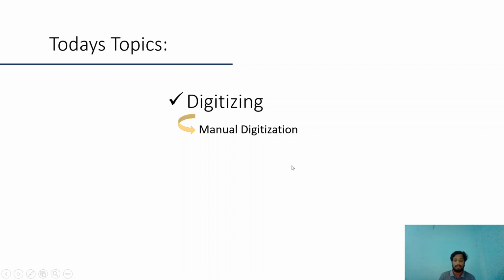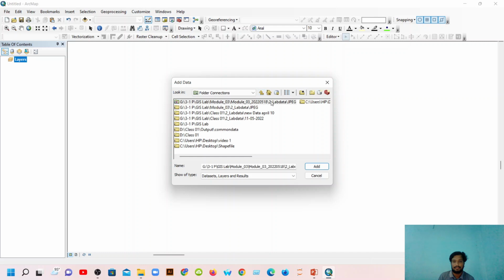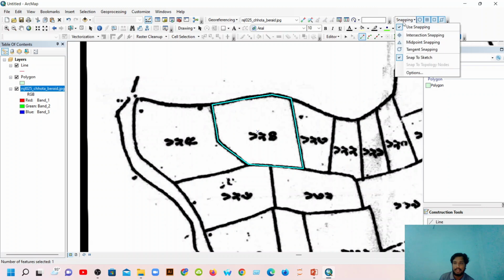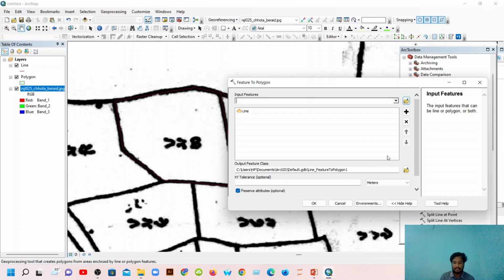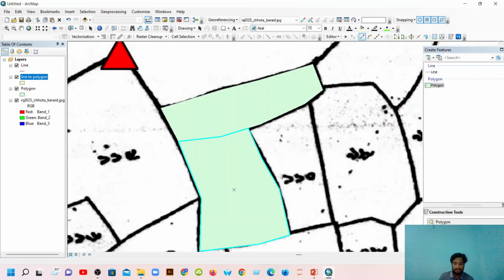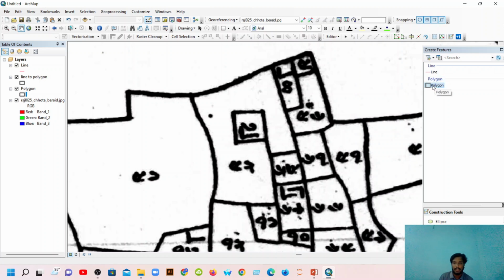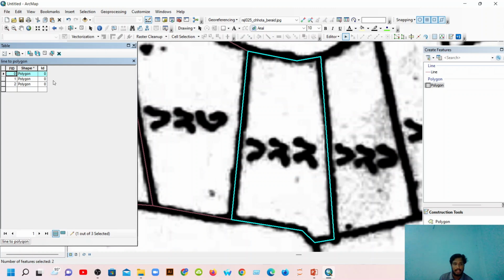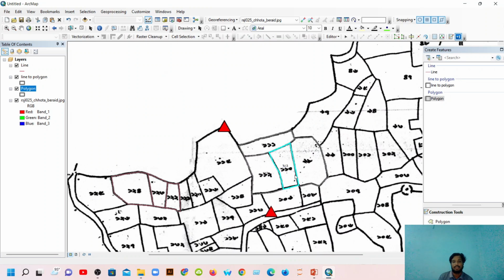Digitizing in ArcGIS | Mannual Method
Welcome to our latest ArcGIS tutorial! In this video, we focus on the manual method of digitizing in ArcGIS. Digitizing is a fundamental skill in GIS, allowing you to convert paper maps or images into digital format for spatial analysis.

In this video, we will cover:

Introduction to Digitizing: Understand the basics of digitizing and its importance in GIS.
Manual Digitizing: Step-by-step instructions on how to manually digitize features in ArcGIS.
Practical Examples: Real-world applications and tips for accurate digitizing.
Join us as we guide you through the process of manual digitizing, enhancing your GIS capabilities and accuracy. By the end of this video, you'll be proficient in digitizing geographic features manually in ArcGIS.